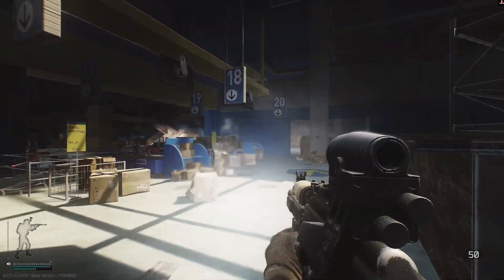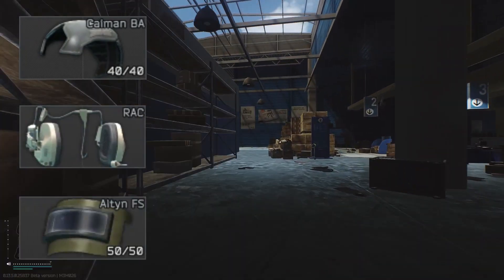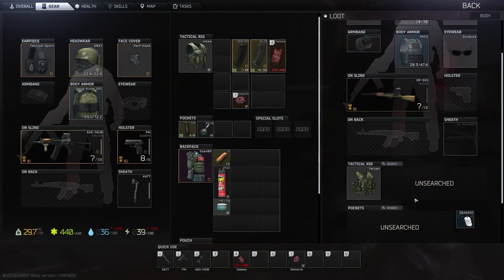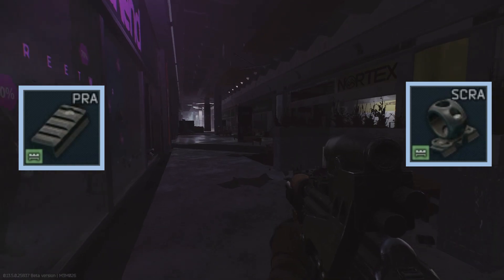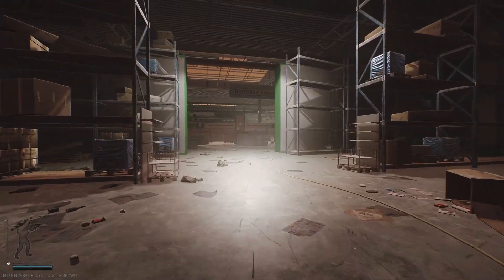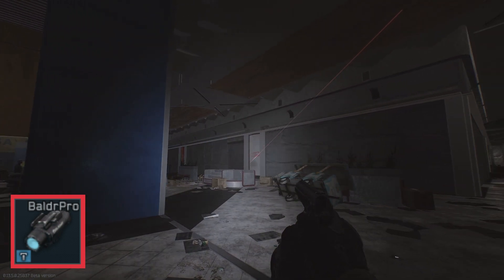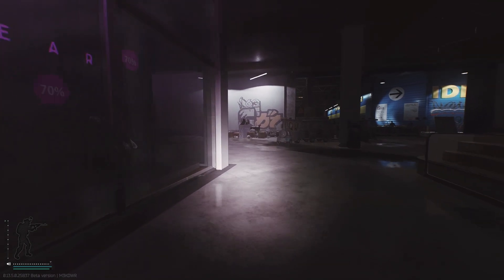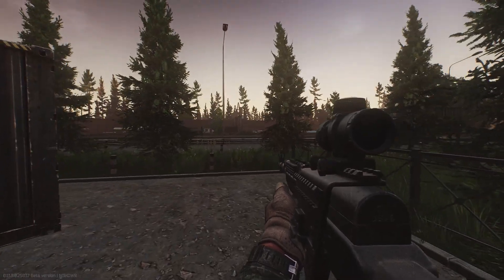Helmet Flashlights WORK in Tarkov! And Everyone Should Use Them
Flashlights are an important piece of kit in Tarkov. Illumination is paramount in many different areas of the game, and having a flashlight that can help you see and spot enemies is extremely useful. A while ago, it was made possible to add lights to your helmets for an extra layer of modularity. And while it was cool, it was also very gimmicky. However, with patch 13.5, BSG made them fully realized and actually work properly. Now, everyone can and should wear helmet flashlights. Here's why.